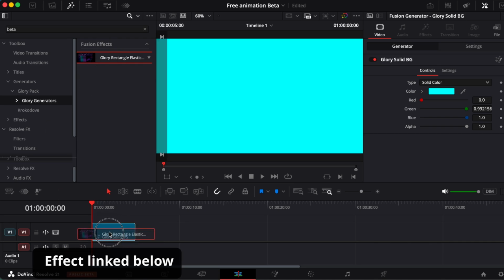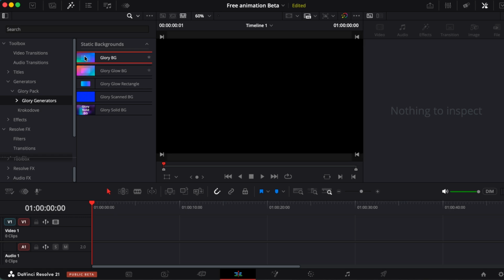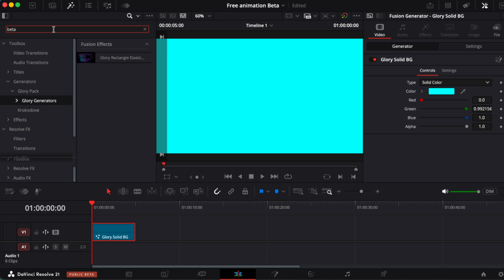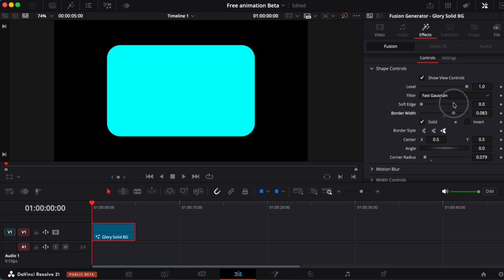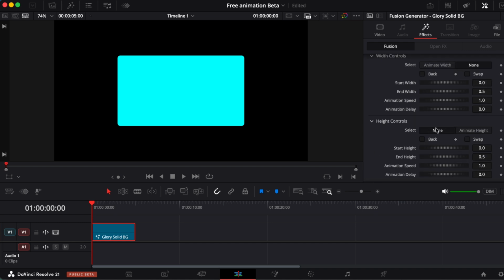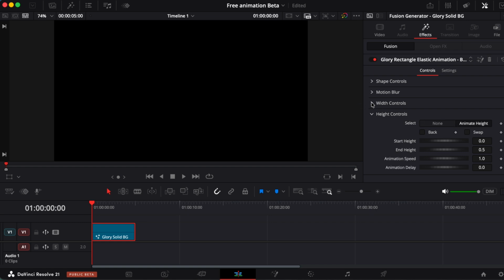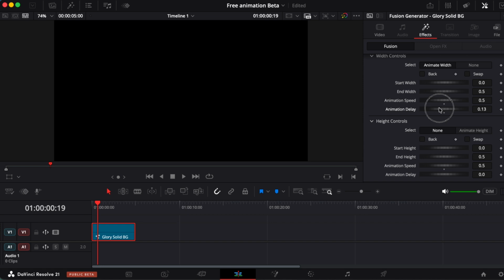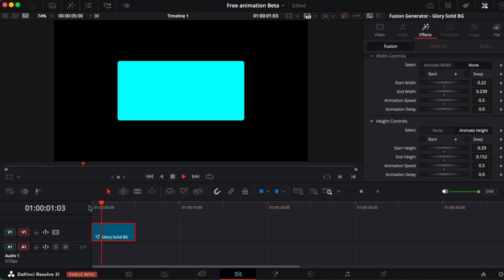Drag & Drop Elastic Animations in DaVinci Resolve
1 Corinthians 10:31 — “Whatever you do, do it all for the glory of God.”